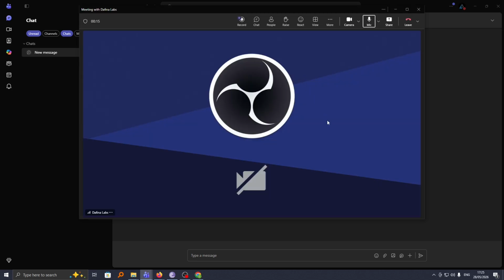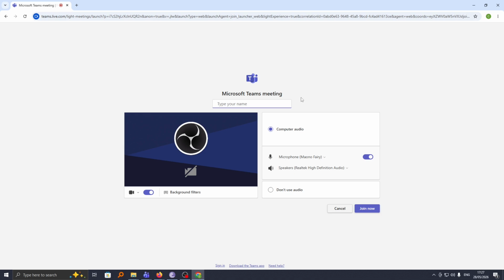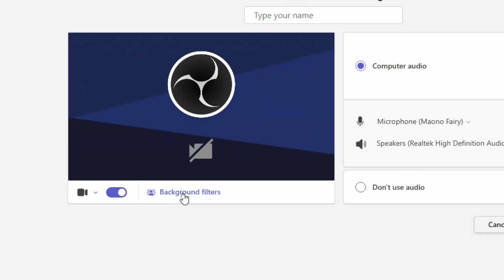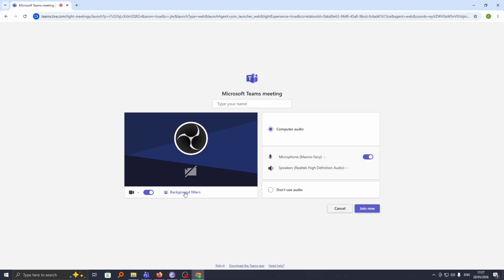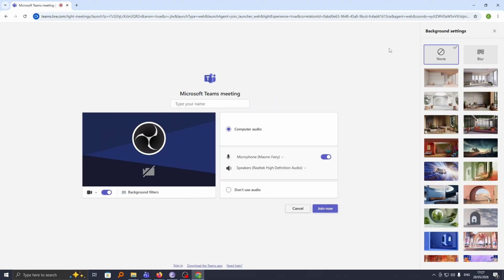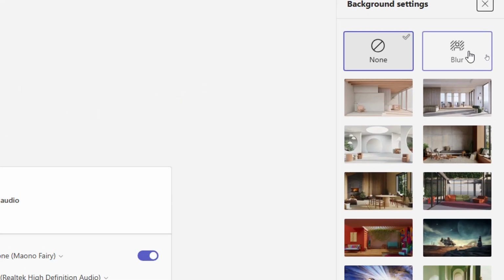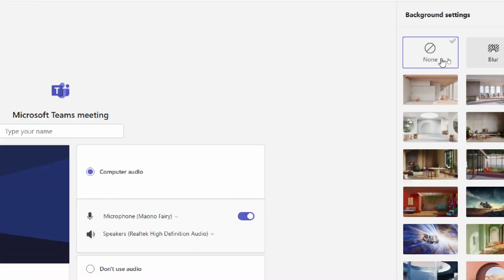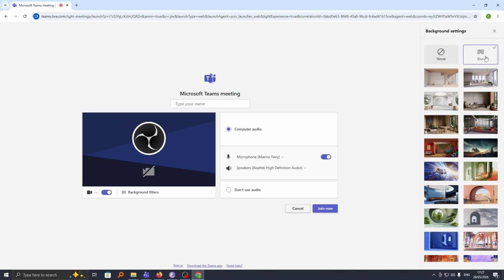How To Blur Background In Microsoft Teams Meeting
In this video, you’ll learn how to blur your background in a Microsoft Teams meeting quickly and easily. If you want to maintain privacy, hide distractions, or look more professional during video calls, this step-by-step guide will show you how to enable and use the background blur feature in Teams.

📌 What you’ll learn:

How to access background effects in Microsoft Teams
How to blur your background before and during a meeting
How to improve your video appearance in calls
Tips for using virtual backgrounds effectively

Follow this simple tutorial to blur your background in Microsoft Teams meetings and enhance your video call experience.